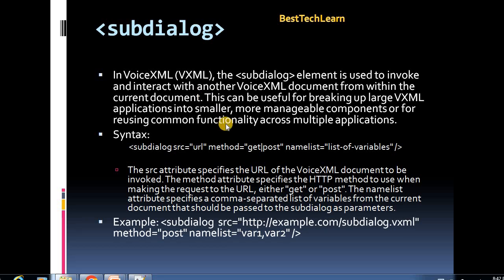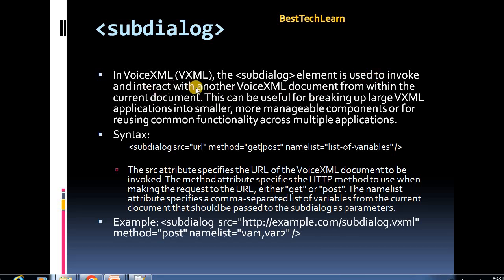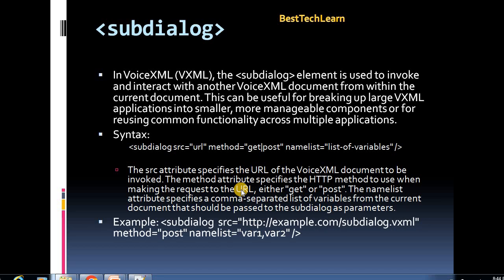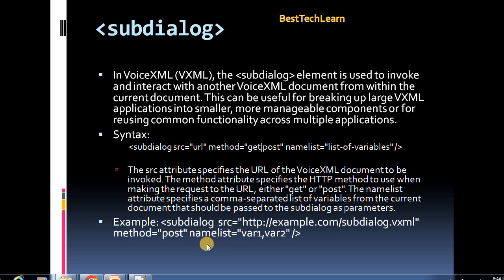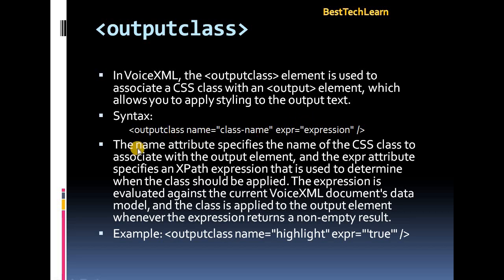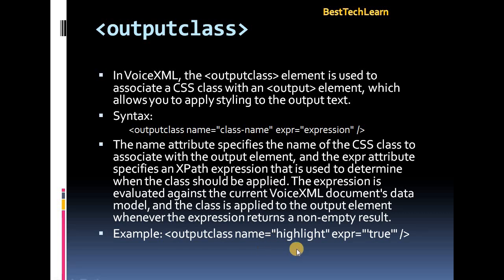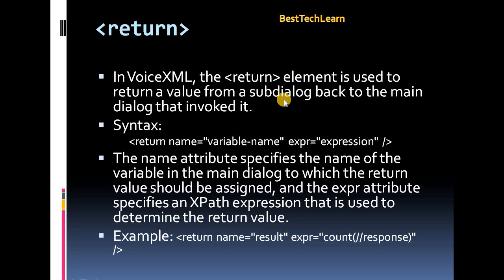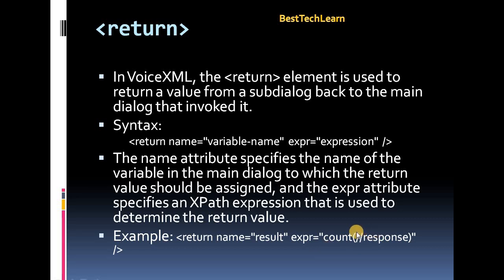VXML Tutorials #20 - subdialog, outputclass, return Elements/tags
VXML Tutorials - VXML Elements / tags IVR Contact Center #5